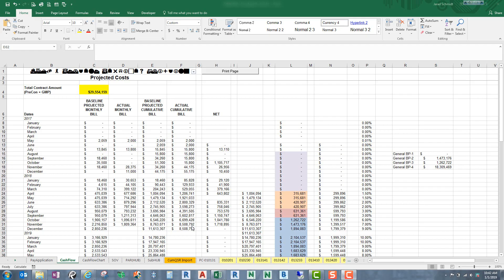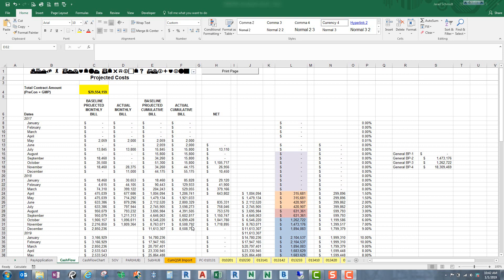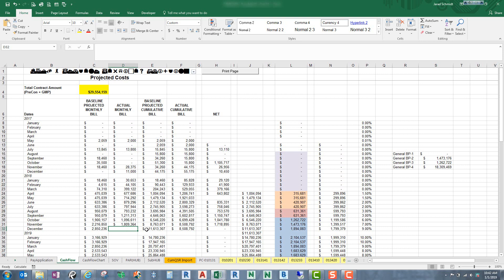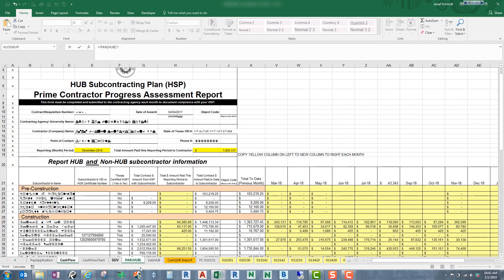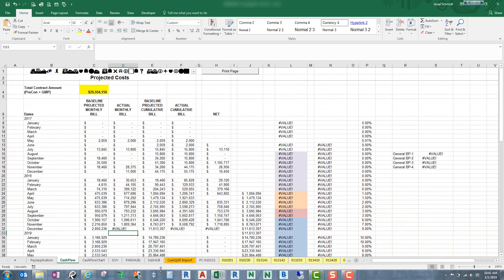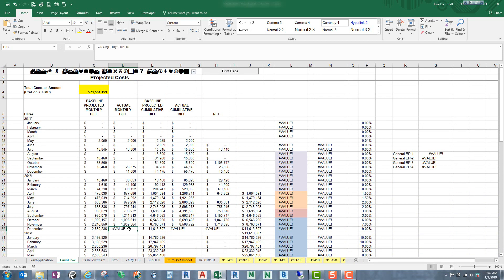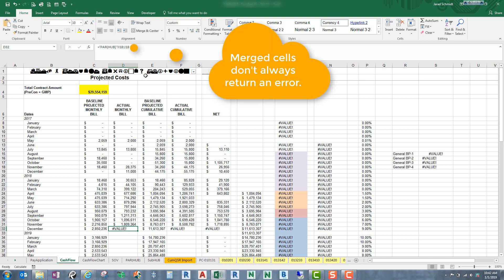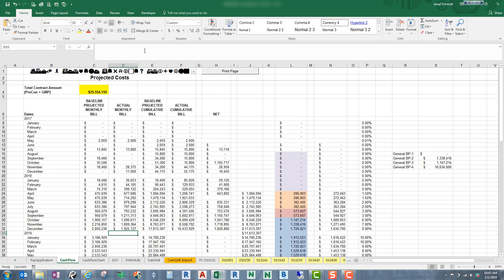Excel - Value! Error due to Merged Cell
How to fix a Value! error due to a Merged Cell.